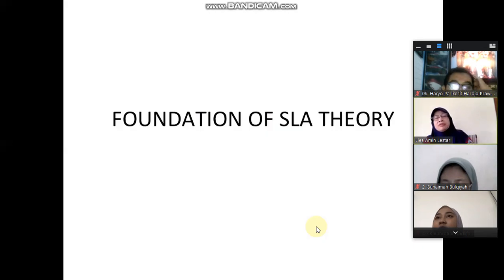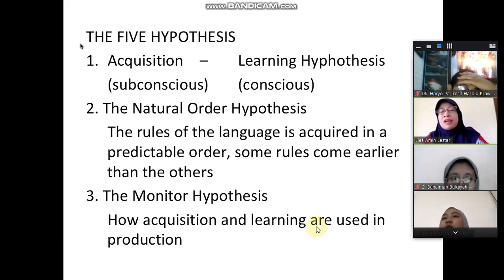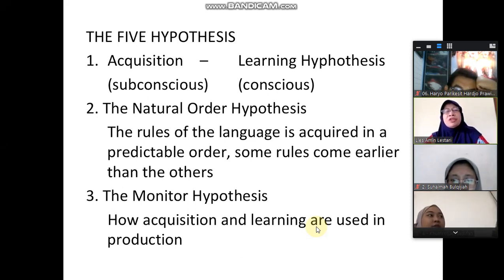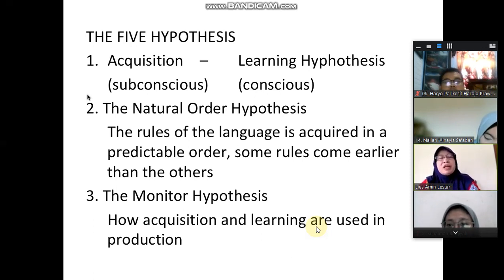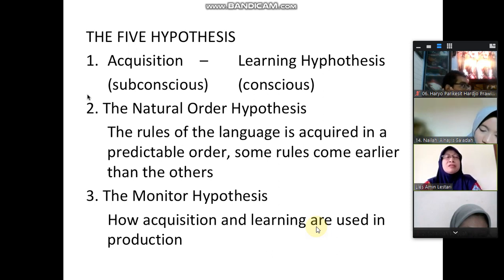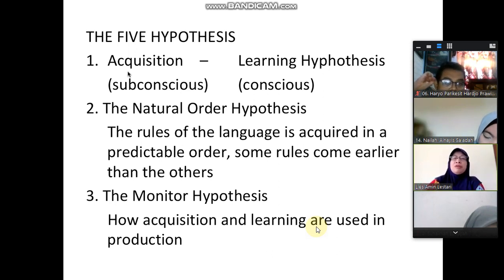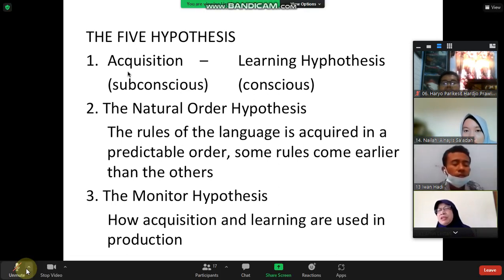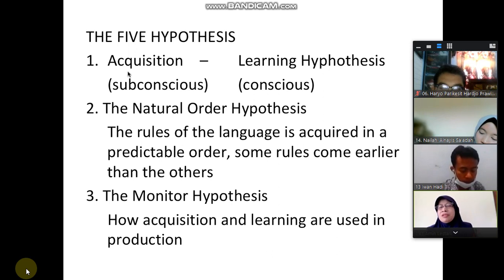2nd Foreign Language Acquisation Unesa PBS 2021 B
2nd Foreign Language Acquisation Unesa PBS 2021 B